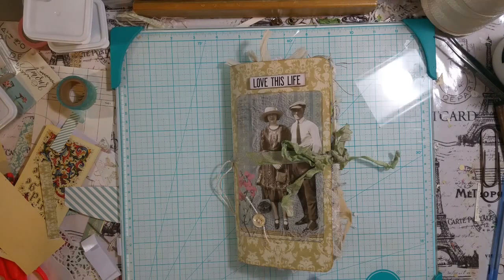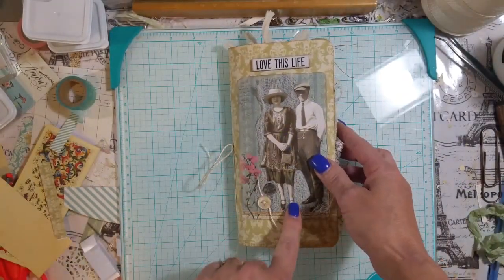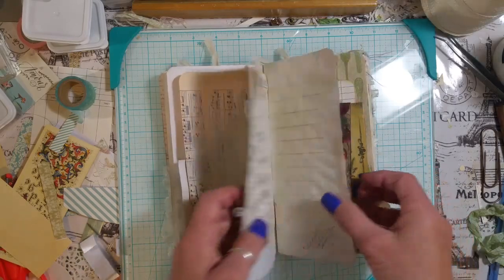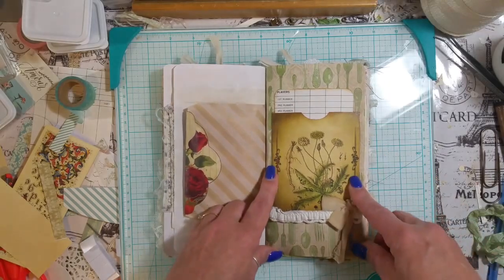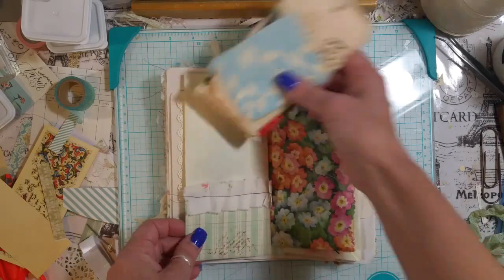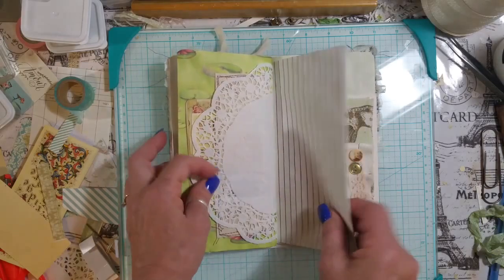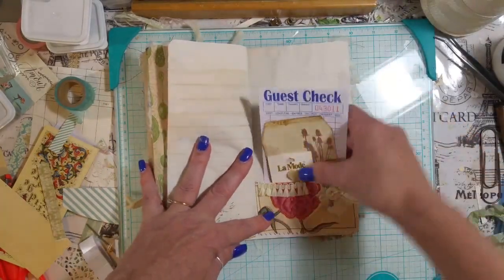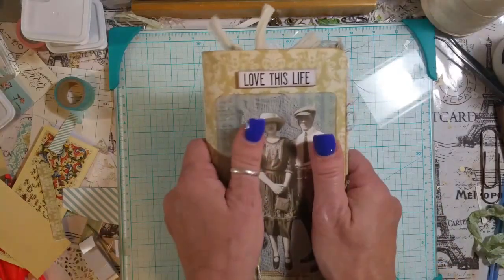Love this life travel journal